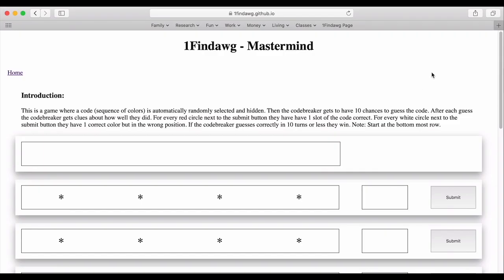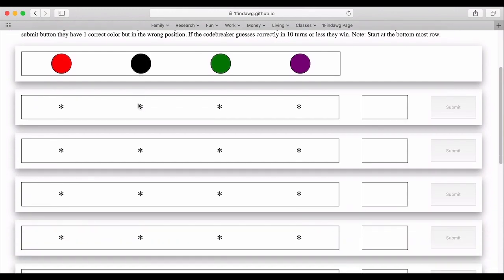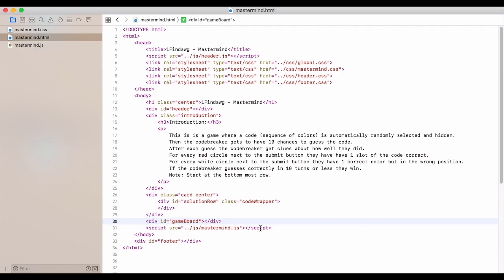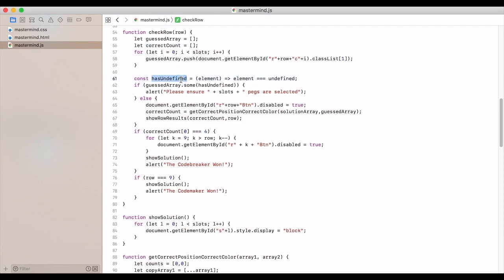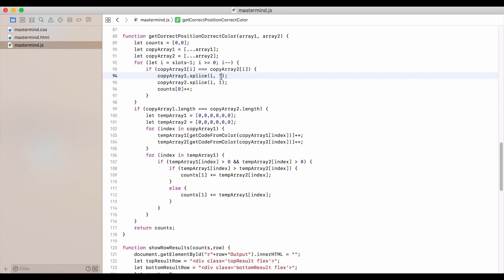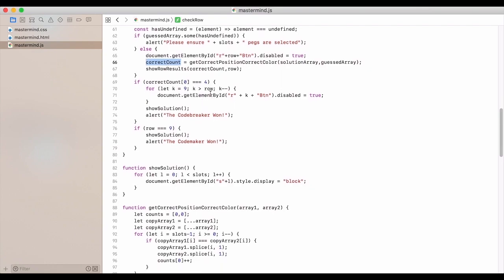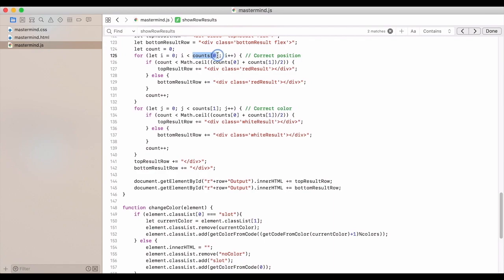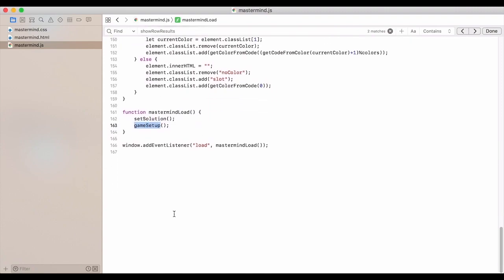Mastermind - Demo and Code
Mastermind is a fun game to guess a code. Learn about how the computer determines which parts of the code are correct and which parts need to be moved around.